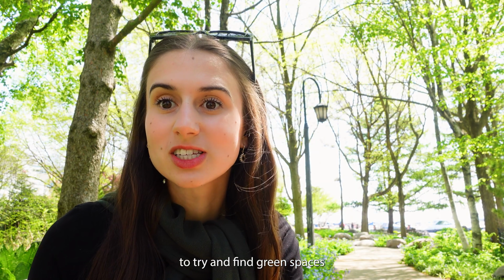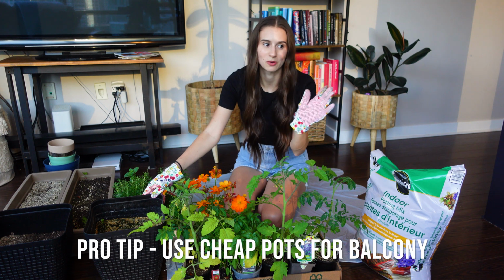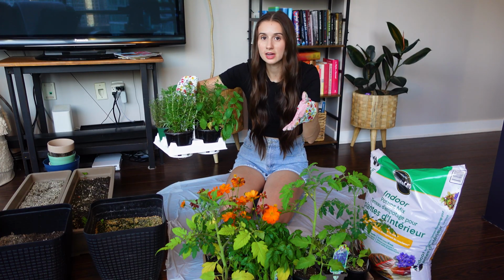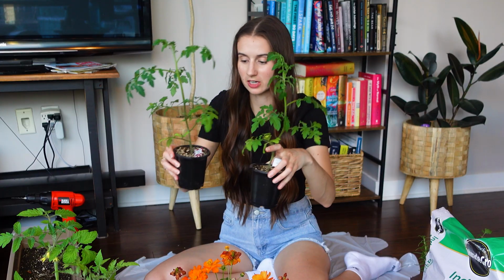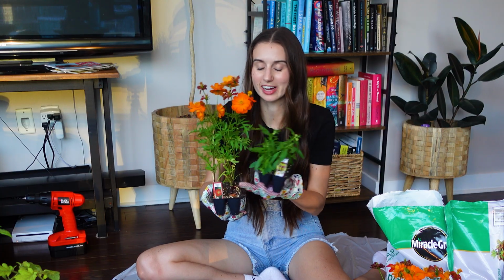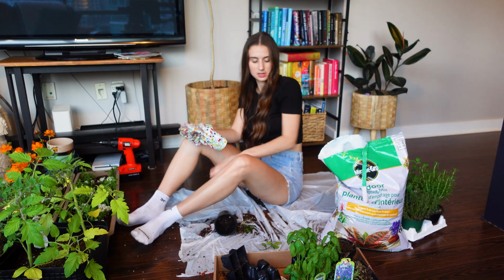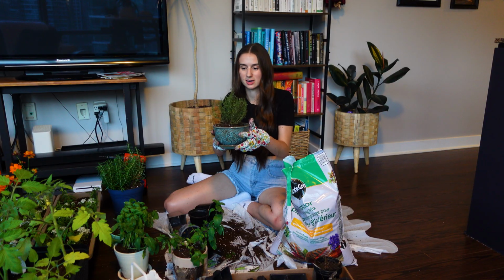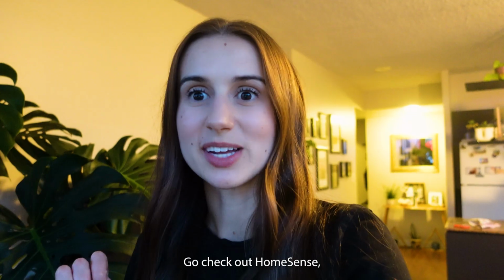Tiny Balcony Makeover | Transforming My Space into a Lush Garden Oasis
🌿 Are you craving more nature in your city life? Living in Toronto, I often feel disconnected from the natural world — surrounded by concrete and so much stimulation. In this video, I take you through my journey of turning a dull, tiny condo balcony into a lush garden oasis.

🌸 You’ll get:
My honest thoughts on urban living & nature deprivation
Pro tips on small space planting
A full step-by-step balcony garden transformation
And a satisfying before & after you won’t want to miss

✨ Whether you’re a city dweller or just looking for more green in your life, this one’s for you.

ABOUT ME ✨
Hey, I’m Jenna — a design engineer in Toronto, figuring out career, wellness, and confidence in my 20s.

Here, it’s all about progress over perfection — through honest vlogs, gentle mindset shifts, and the real behind-the-scenes of building a life you’re proud of.

Timestamps
01:55 reflecting on city living
15:02 gardening, tips, and chats!!
17:58 transformation
18:08 lil teaser